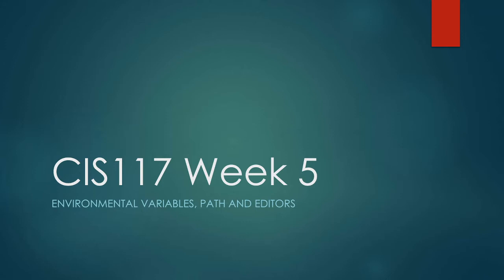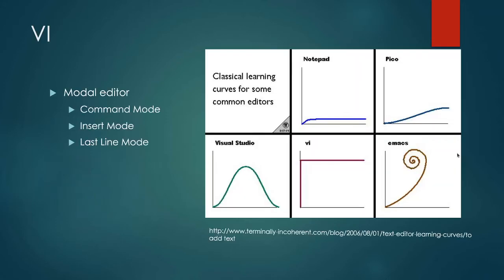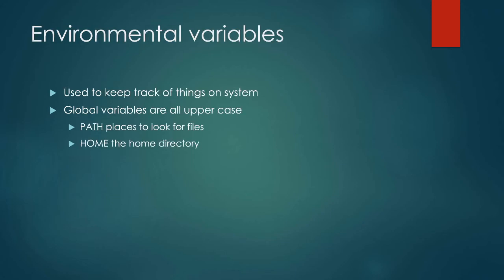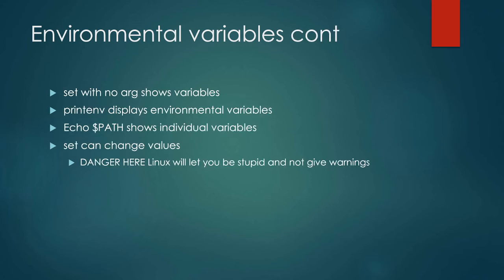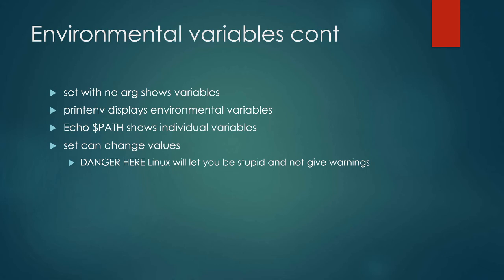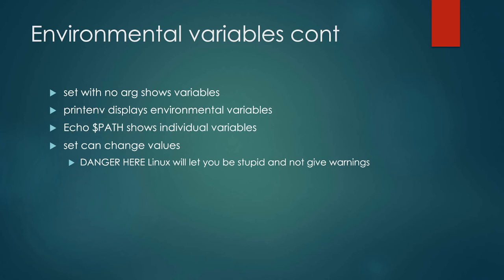TLDR CIS 117 Week 5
Week 5 - Environmental variables, PATH and editors

Objectives:

Show the use of vi to create, edit and save a text file

Explain how the environmental variable PATH is displayed and why it is important

Describe two environmental variables other than PATH